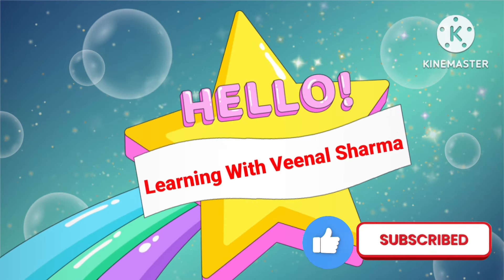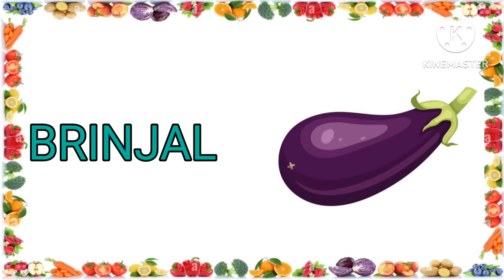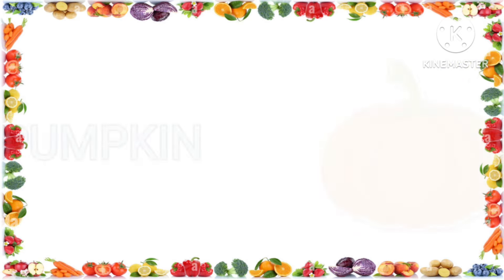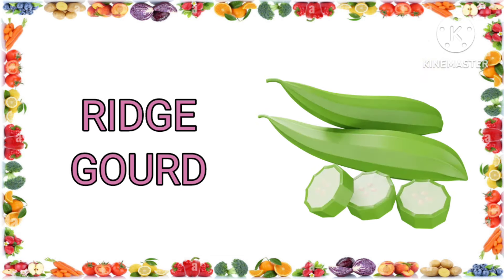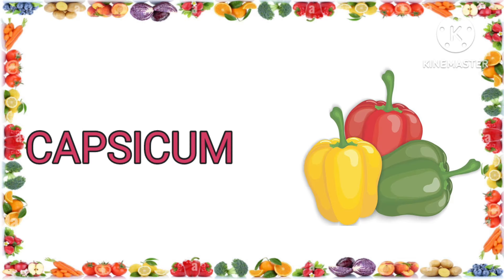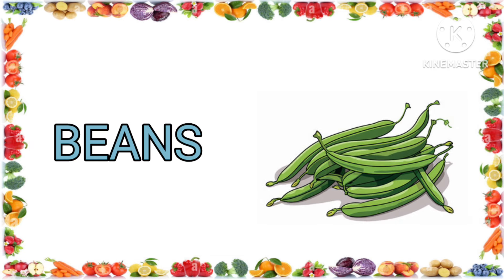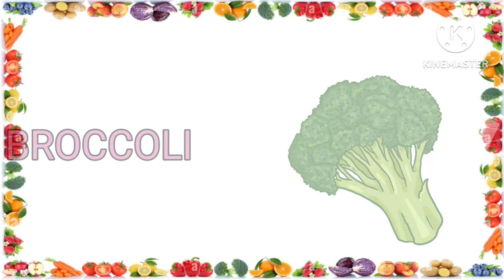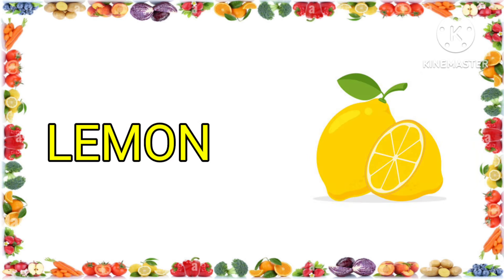30 Vegetables Name With Picture| Healthy Vegetables Picture| Vegetable Name In English with Picture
30 Vegetables Name With Picture
 Healthy Vegetables Picture
Vegetable Name In English with Picture

fruits and vegetables name/nursery rhymes/kids learning video/ kids little tv

Words starting with I | Preschool Educational and Learning Videos for Toddlers and Kids | Vocabulary